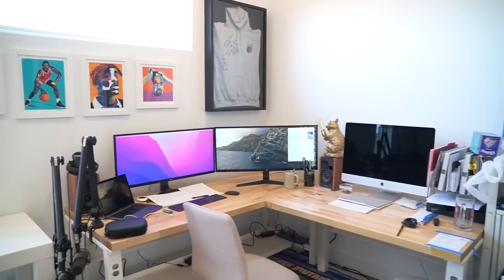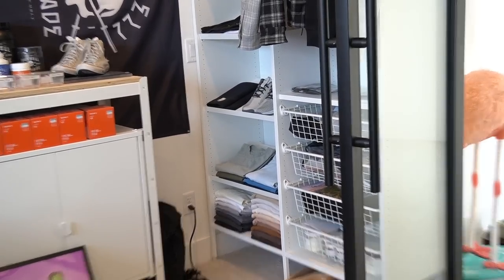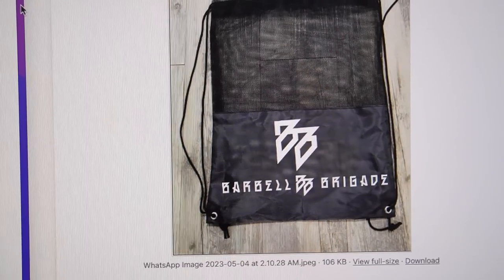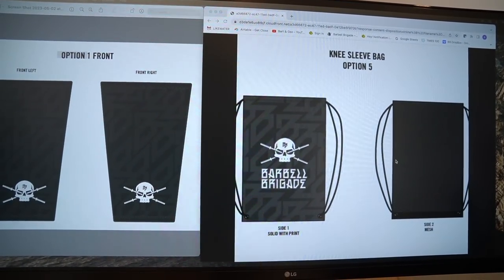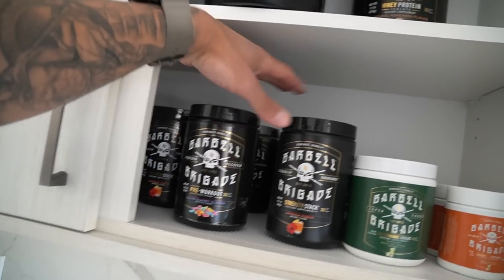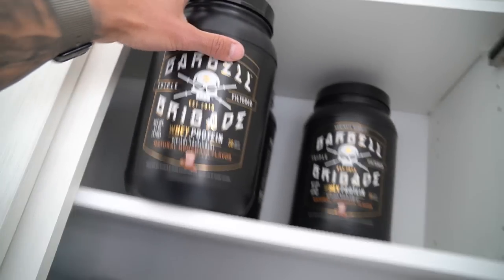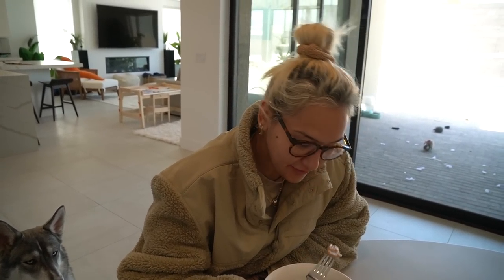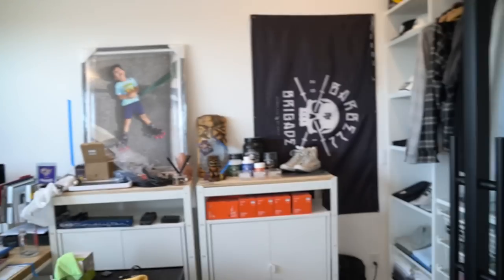How I Run A Company From Home!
BARBELL BRIGADE

BarbellBrigade.com

VISIT OUR GYM:
Barbell Brigade